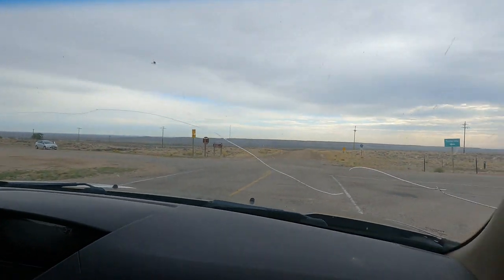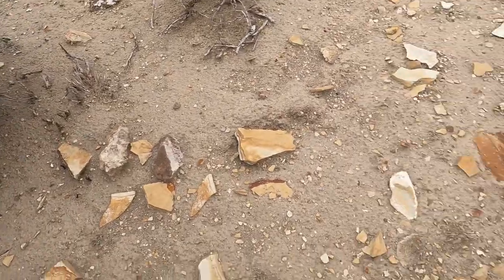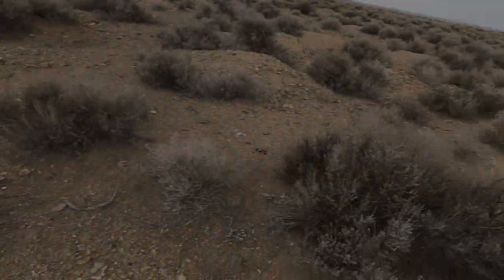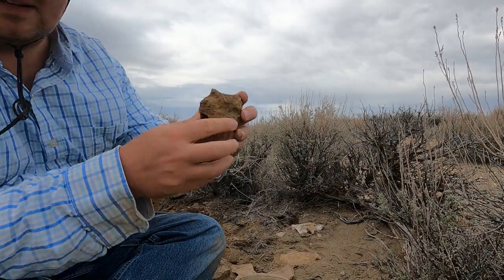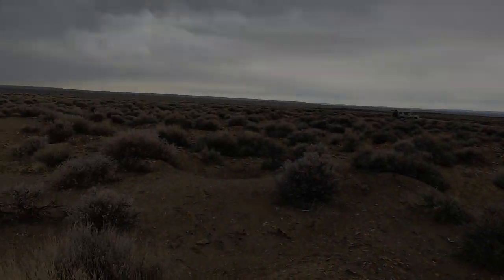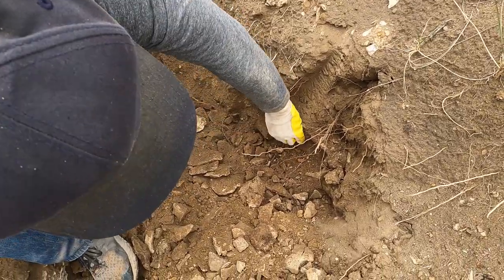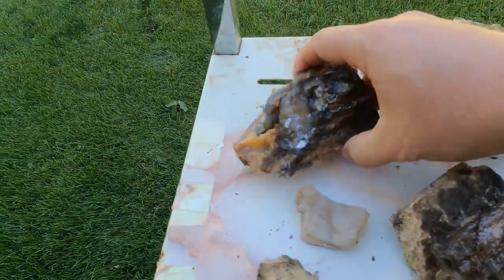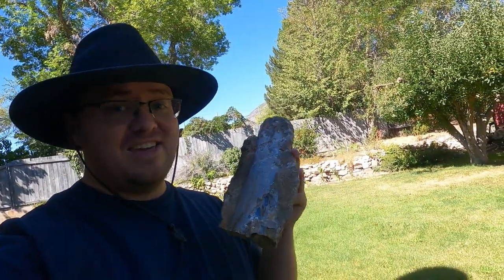Rockhouding Blue Forest Petrified Wood in Wyoming!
I am joined once again by Utah Rockz and he shows me where to go for the Blue Forest petrified wood in Wyoming!  Go and check out his channel
The GPS coordinates of where we parked are:  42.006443, -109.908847